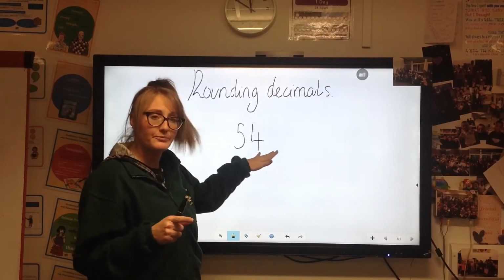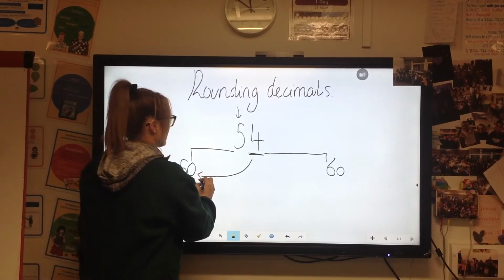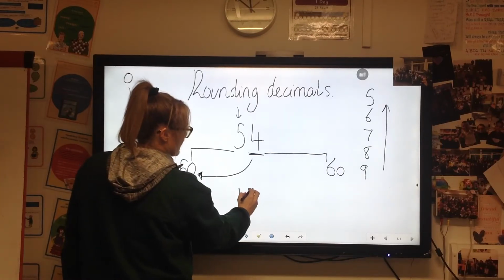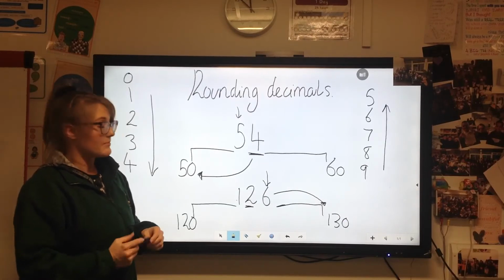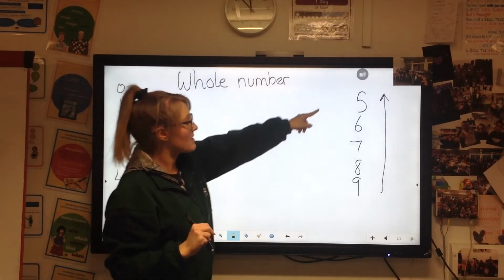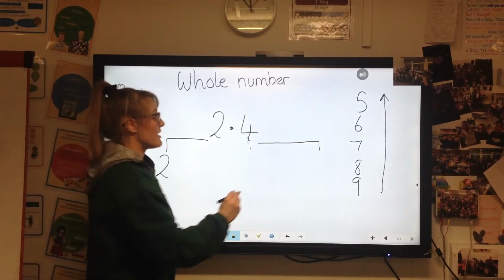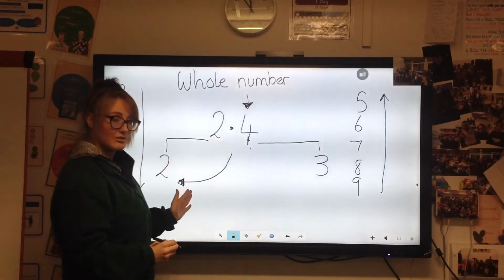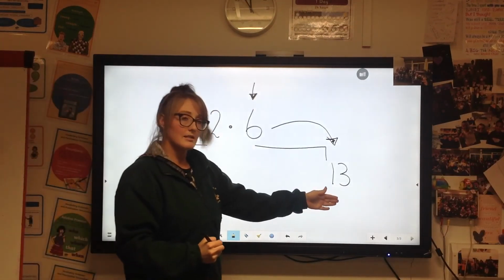Rounding decimals- nearest whole number